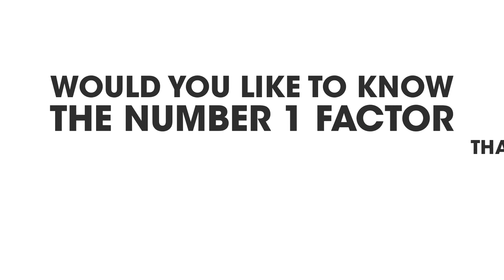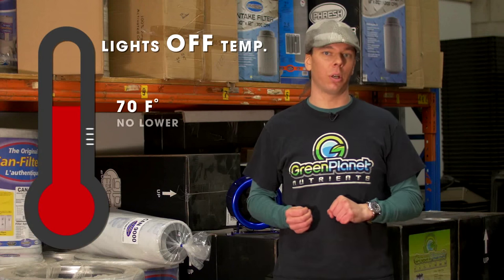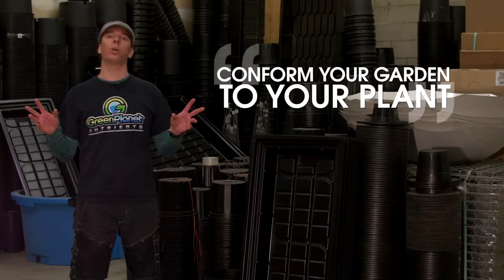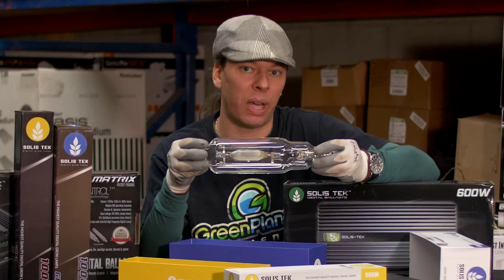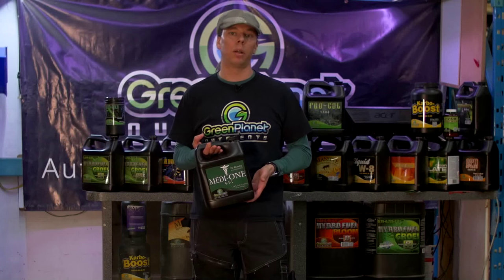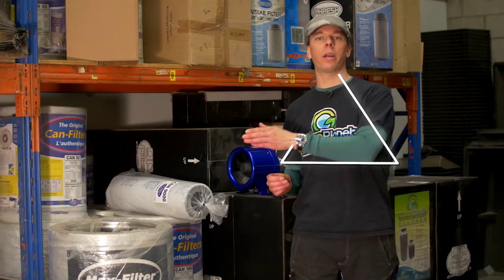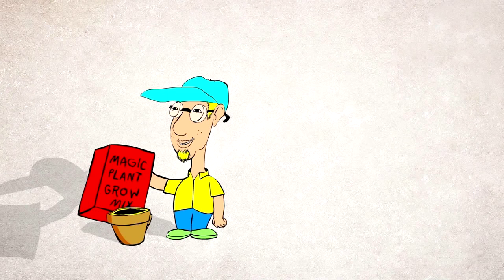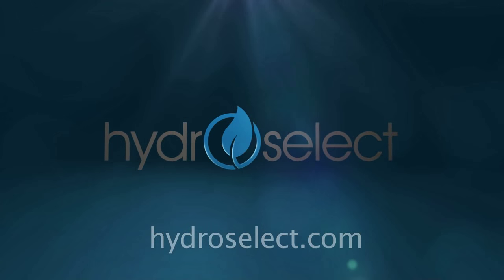The Factors That Maximize Yields In A Hydroponics Garden Revealed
If you are a hydroponic gardener then this video is for you.